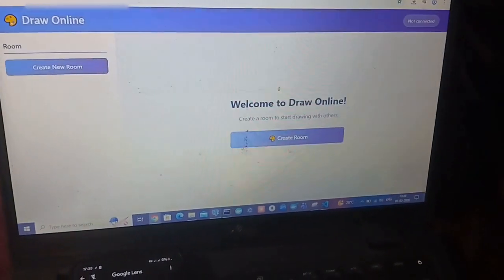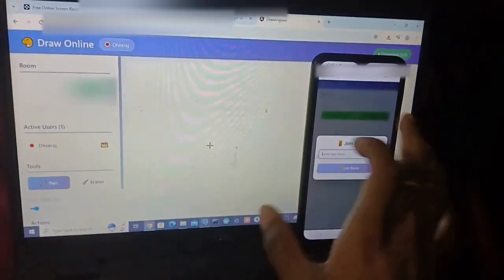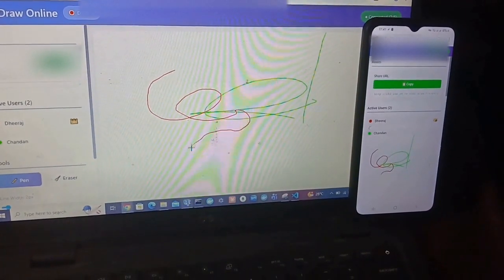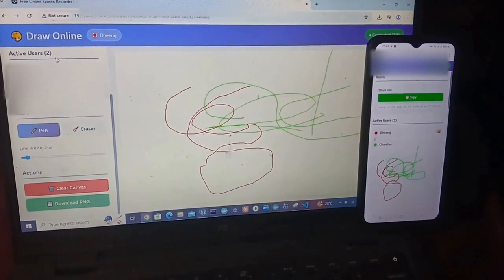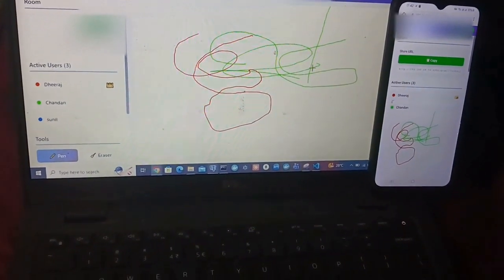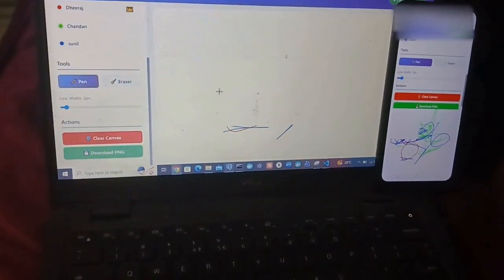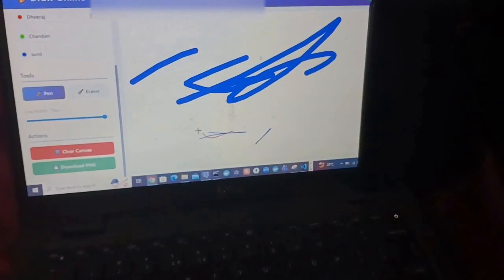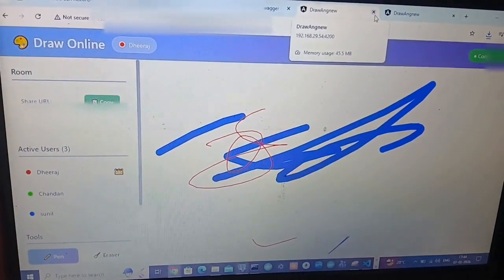Online drawing room with multiple users